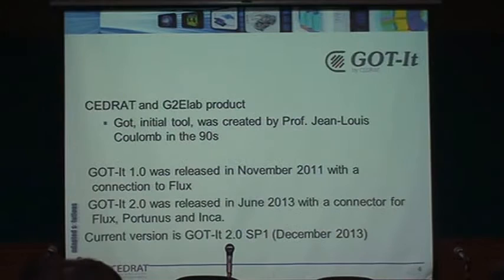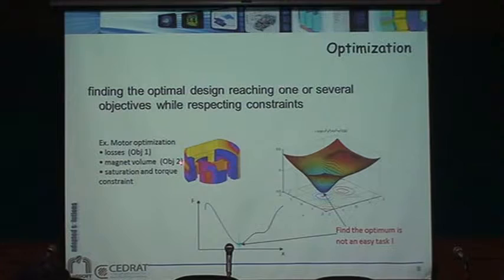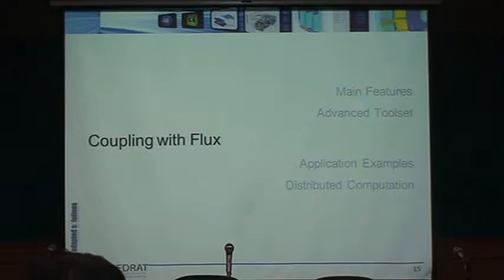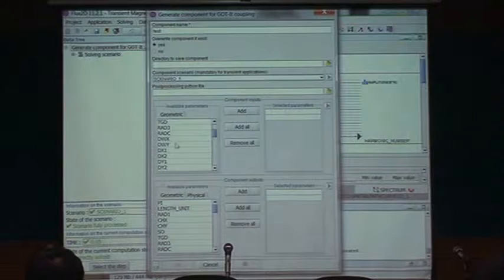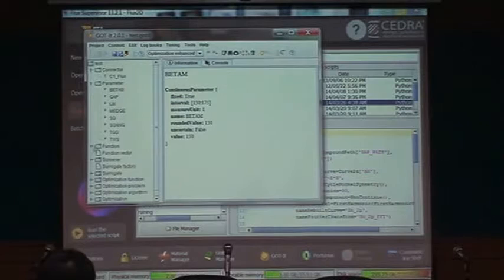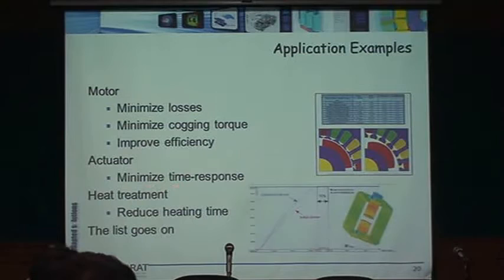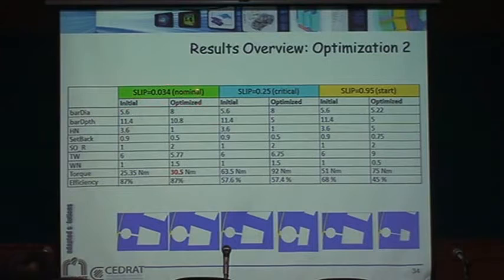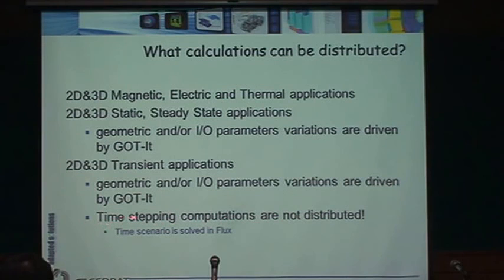GOT-It - the powerful optimization tool with Flux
GOT-It Optimization Made Easy
2014 Flux Taiwan user meeting at Feng Chia University
Presenter: V.P. of Magsoft - Philippe Wendling